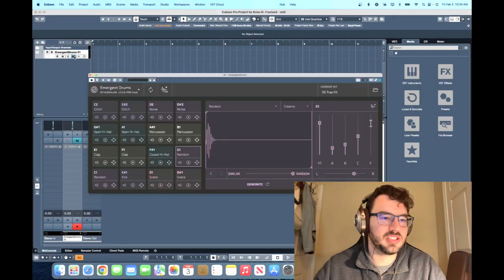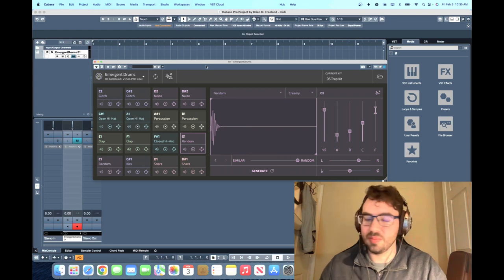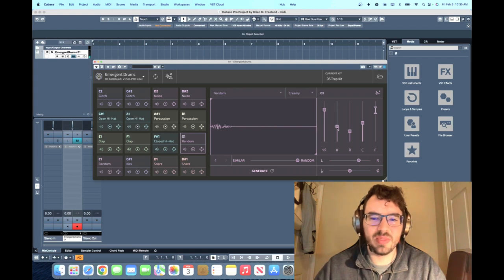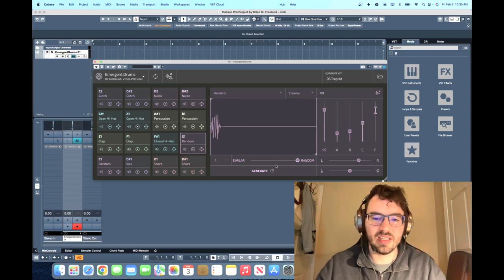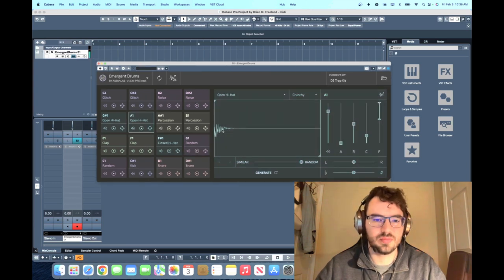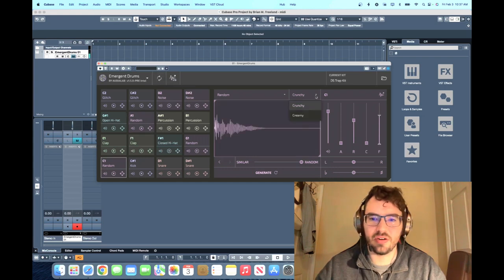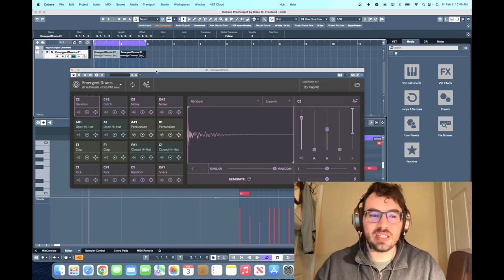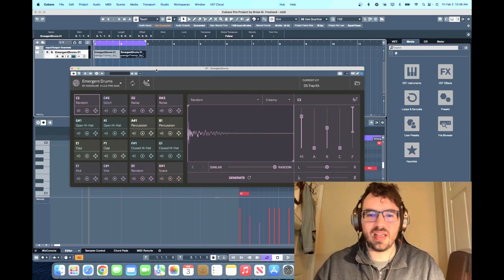Quick look at Emergent Drums from Audialab!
GENERATE UNIQUE DRUM SAMPLES USING ARTIFICIAL INTELLIGENCE!

For only $59 (normally $149), get Emergent Drums by Audialabs.

Emergent Drums is a groundbreaking new music plugin that uses state-of-the-art artificial intelligence to generate novel drum samples.

Emergent Drums provides you with cutting-edge generative models that are trained on a vast database of drum and percussion samples, allowing you to generate infinite, unique, royalty-free sounds from scratch – all with the touch of a button.

Emergent Drums is available for Mac and PC in VST3 and AU formats.